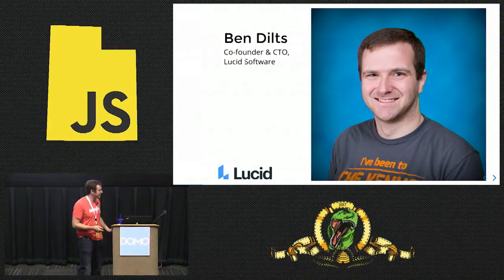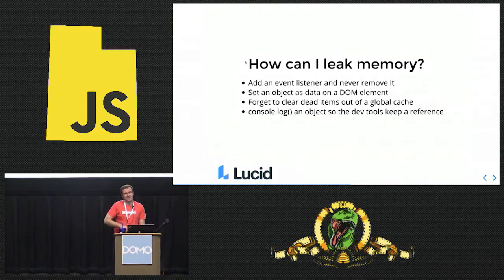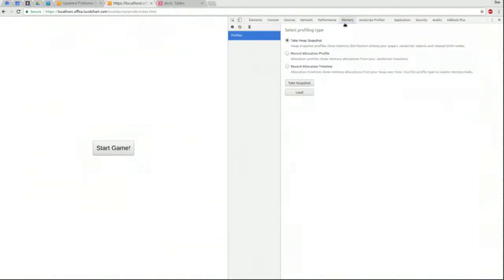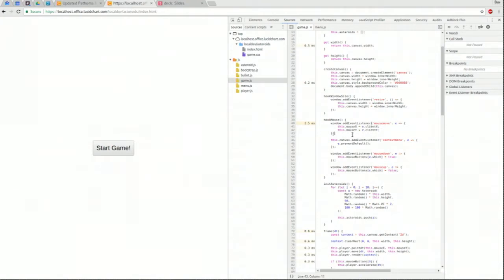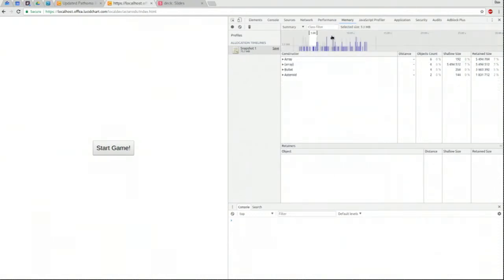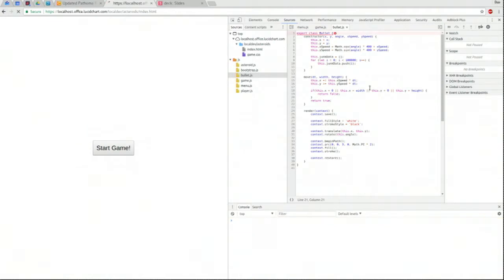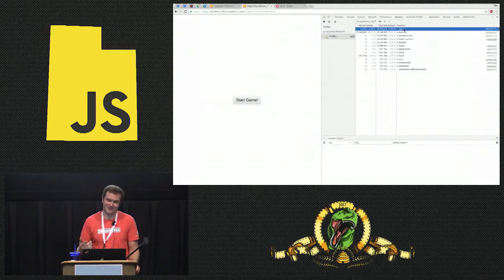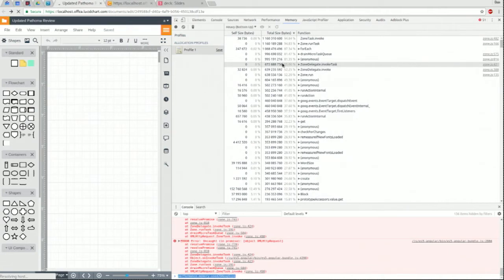Plugging Memory Leaks With The Chrome Dev Tools - Ben Dilts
Garbage collection does not protect you from memory leaks. The Chrome Dev Tools have introduced a number of tools to help developers improve their apps' memory usage. Come learn how to find memory leaks, reduce time spent in garbage collection, and reduce overall memory usage in your apps.